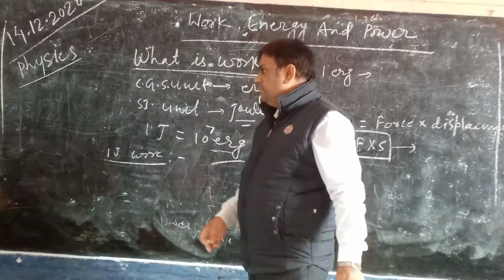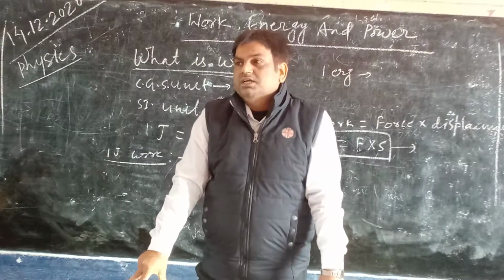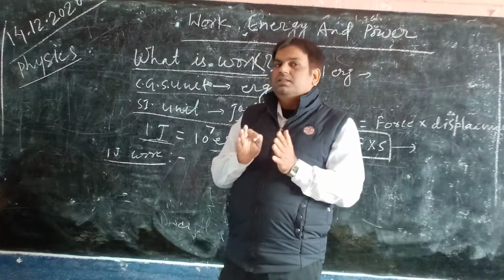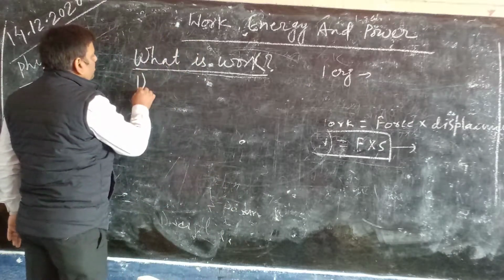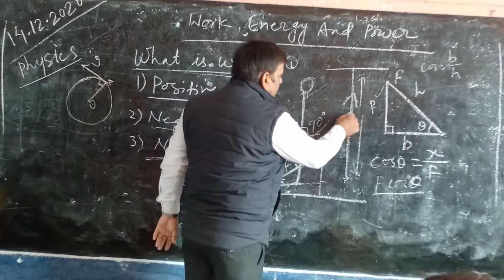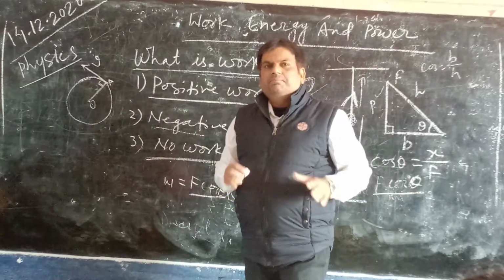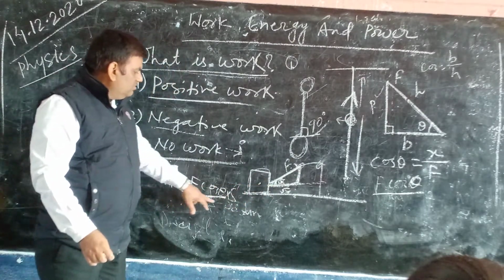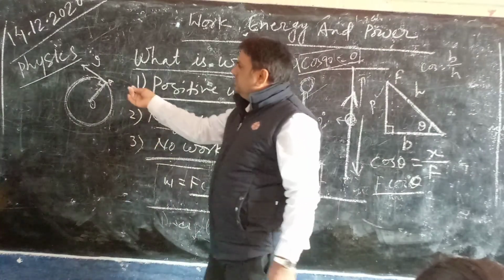Class IX Physics (Work & Energy) By Suman Sir